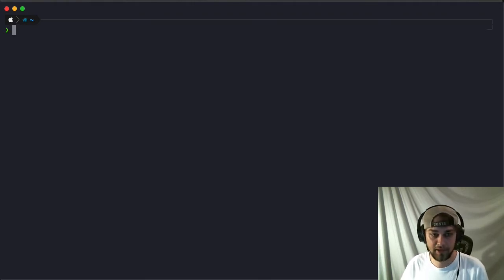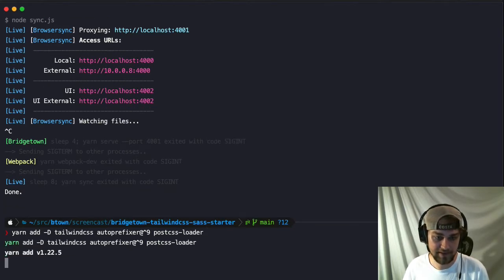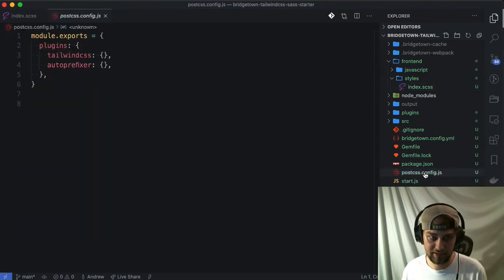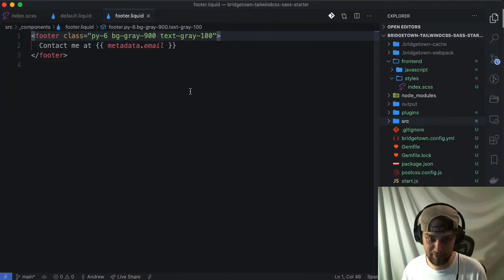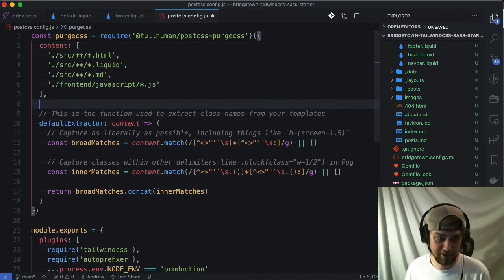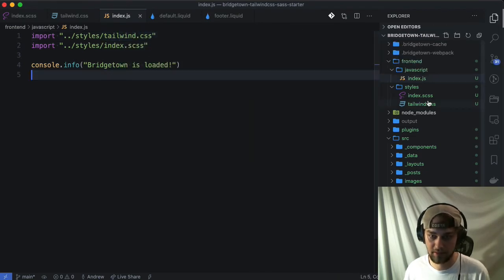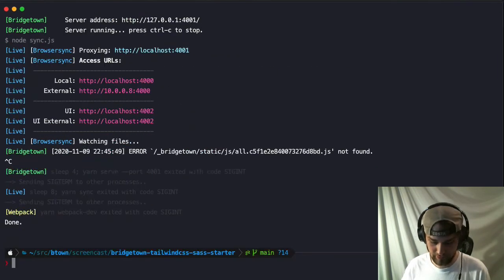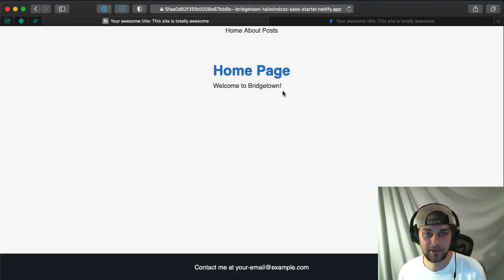How to use Tailwind CSS with BridgetownRB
Tutorial showing you how to use TailwindCSS with BridgetownRB. We also discuss PostCSS, Purge, SCSS integration. Once our website is set up, we will deploy it to Netlify.